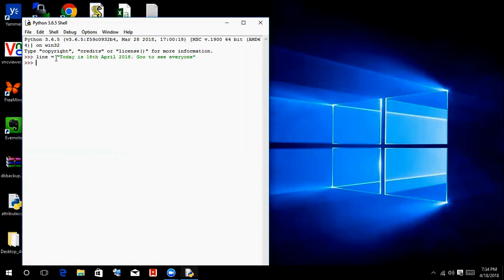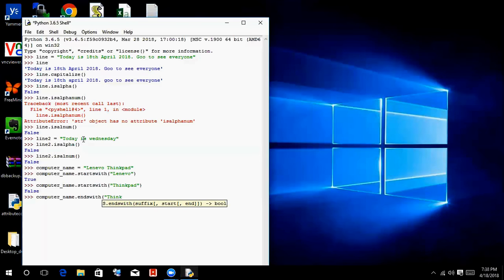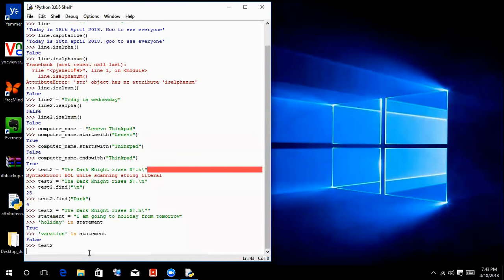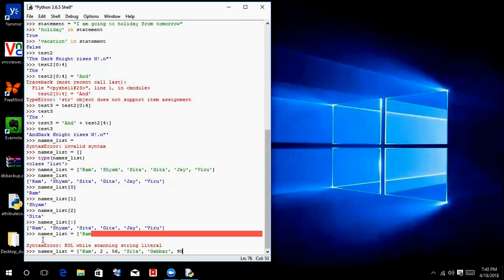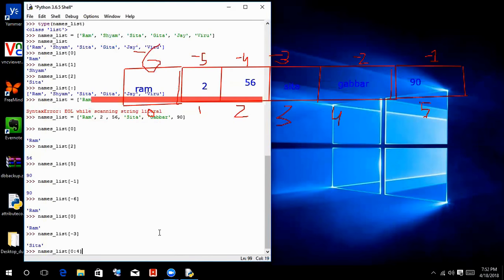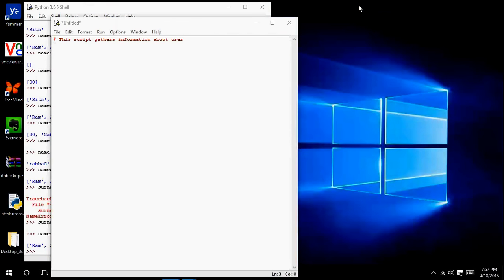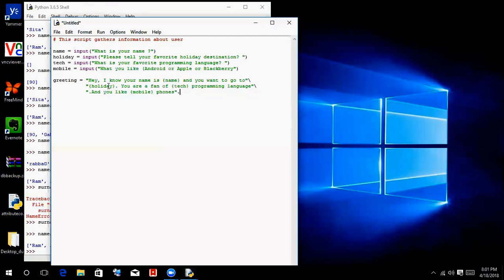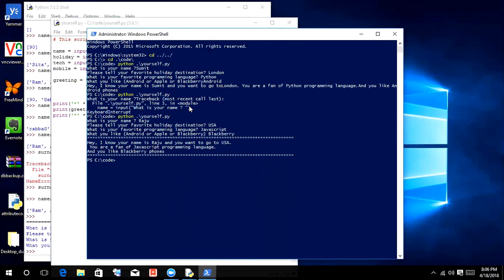Session 5 - Python Strings & Lists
Python Strings and Lists